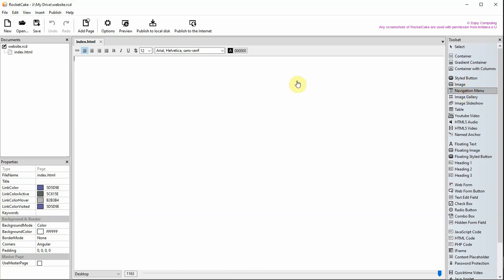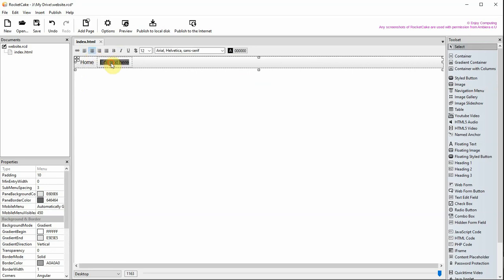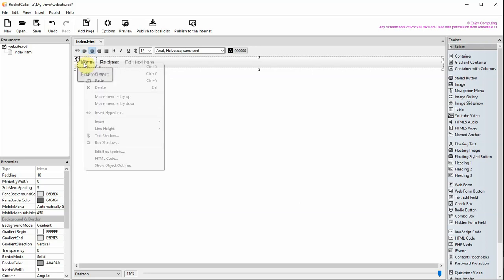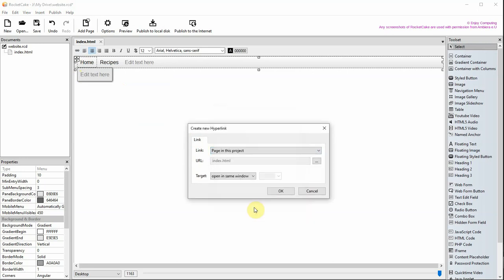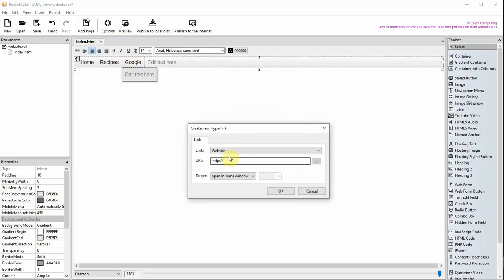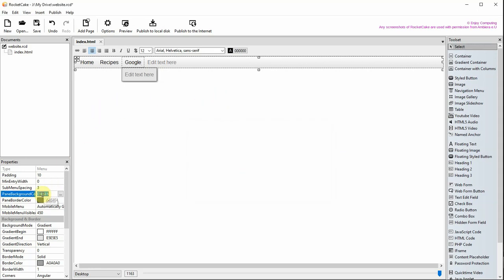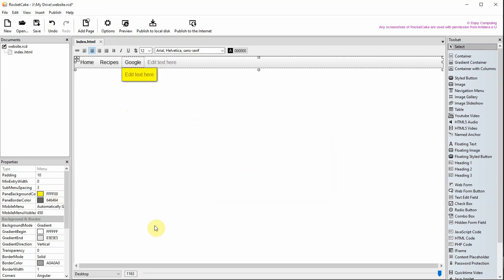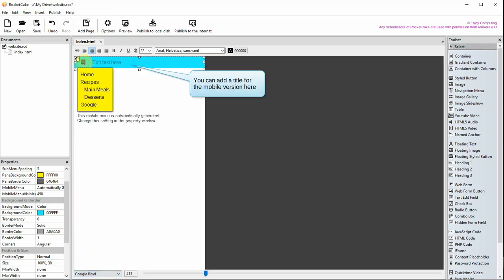RocketCake 4 - Creating a navigation menu